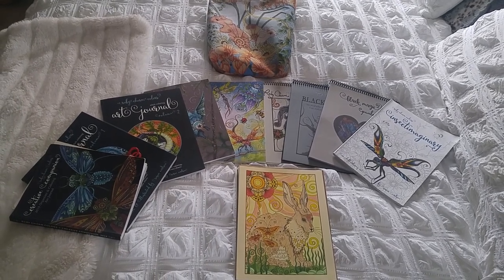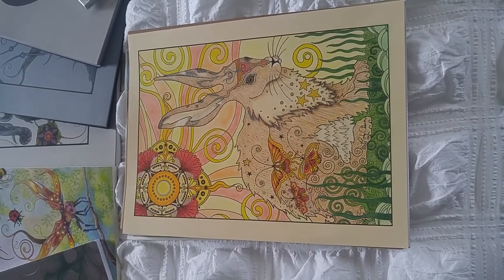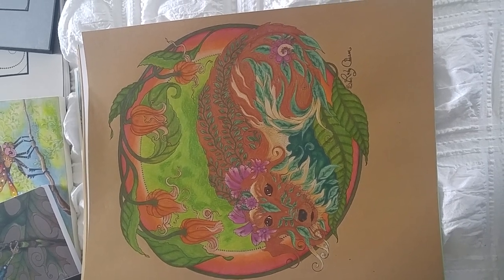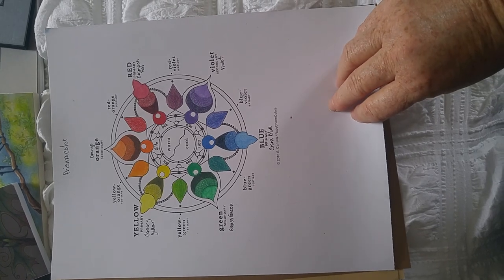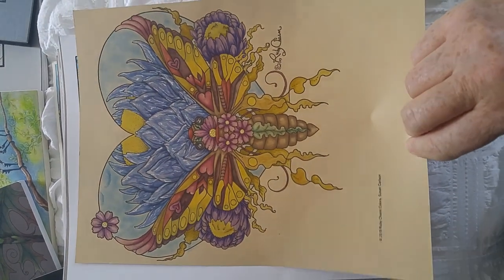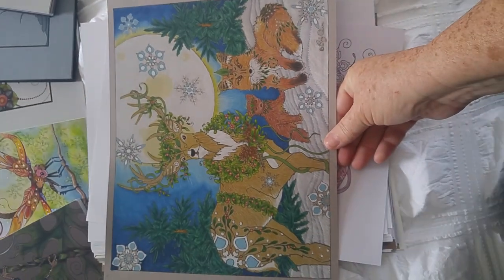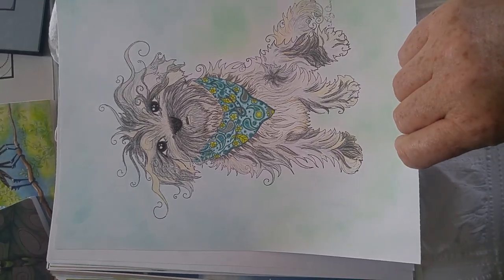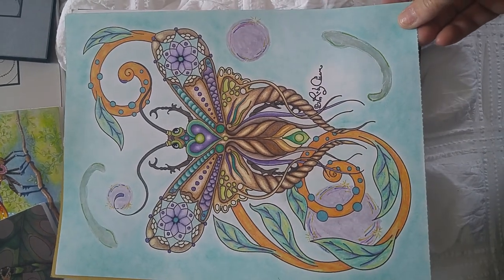My RubyCharmColors collection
Correction UPDATE:
I stated the wrong hashtag. Hashtag needs to be fillupyourcoop if you use the hashtag I mentioned you may not be counted for the prize.

Watch the entire video for 2 special announcements. One a sneak peak of Susan's book theme coming in October. Two: a special coloralong for the month of August with give aways!

I apologize for video being wonky! How embarrassing, just turn off your devices rotation and you can hold it upside down for a less neck craning experience! 🤪😂🤣😂😂

I apologize for calling the Raven’s, crows. I know that they are Raven’s and in my head it was Ravens, but I said Crows! Lol

Follow on instagram: myself pstonecolors, rubycharmcolors, dukewife, colorartbybettyhung, red_tifa, passionistacolorista

check out mentions youtube accounts:
Ruby Charm Colors, Passionistacolorista , Color Art by Betty Hung , red_tifa colours